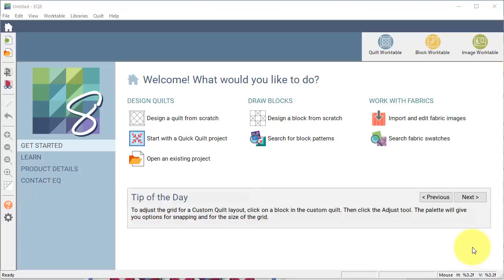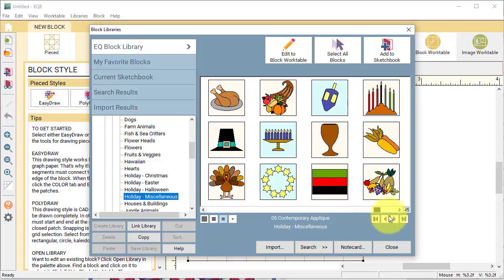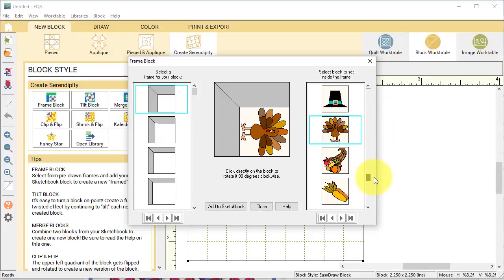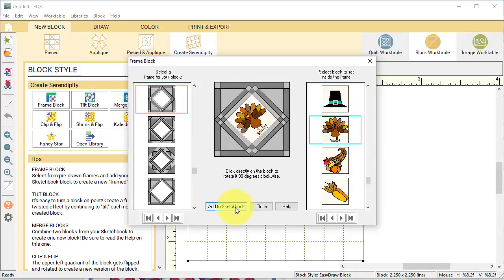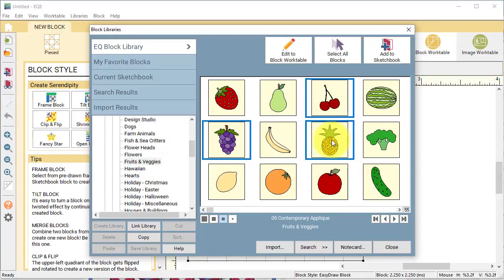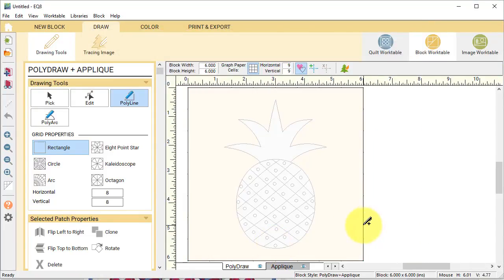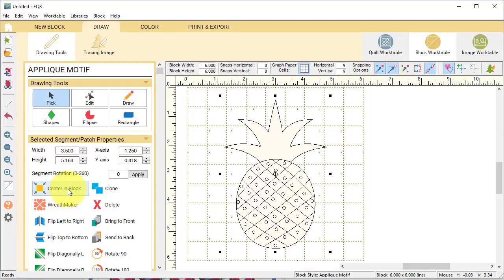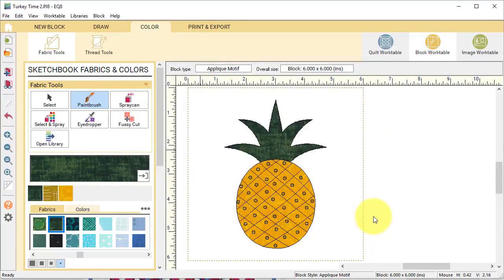Turkey Time Applique Blocks in Electric Quilt 8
Working with Thanksgiving Themed Applique Blocks.  My EQ8 tutorial this week will share with you two different techniques for working with applique blocks. including (1) Adding a frame and (2) Turning an applique block into an applique motif,